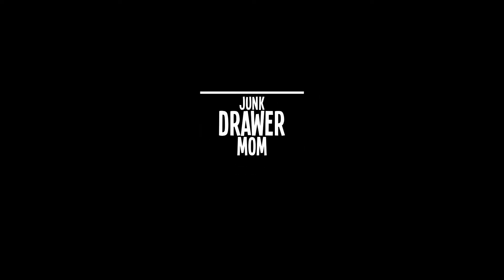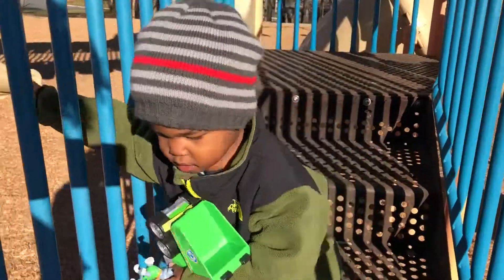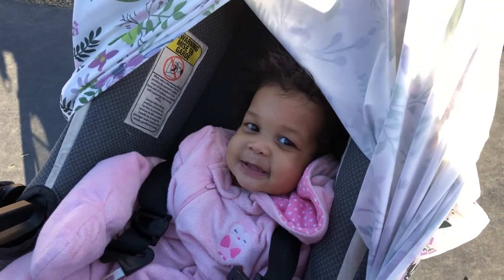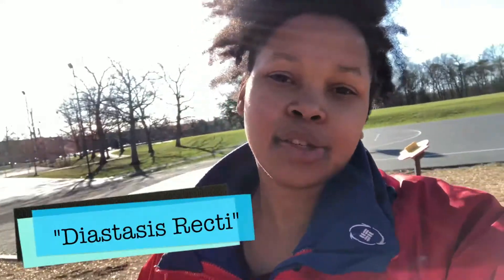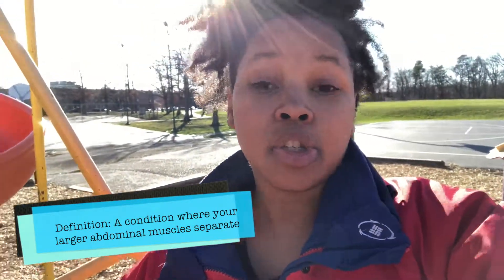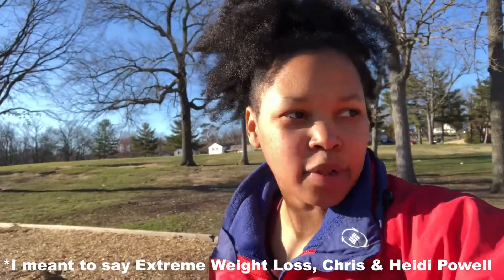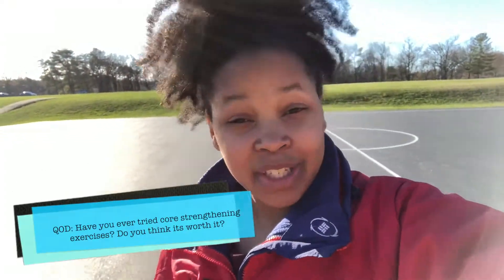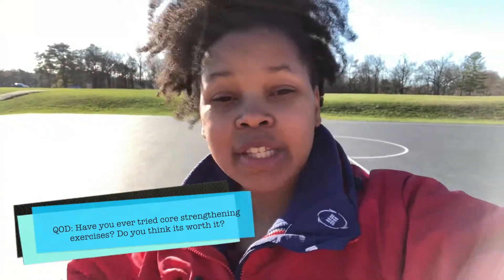Getting Rid of Diastasis Recti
Here’s a quick video on the resources I’ve used to help heal my core after four pregnancies. Trust me, it works!

Question of the day:
Have you ever tried any physical therapy/core strengthening exercises? Are they worth it?